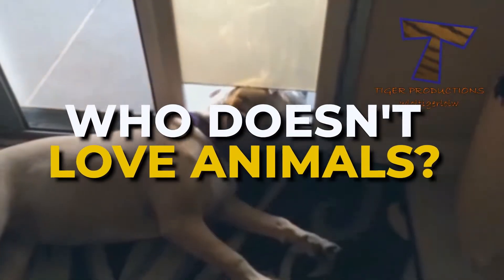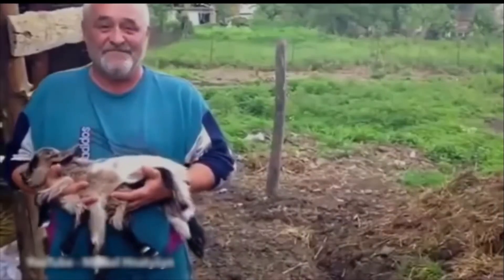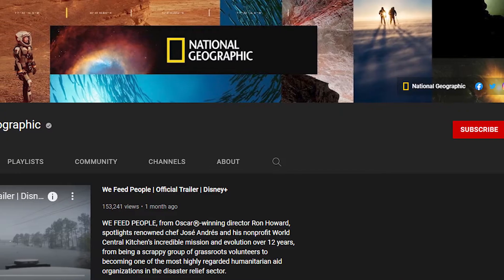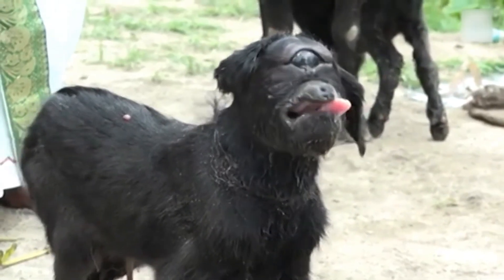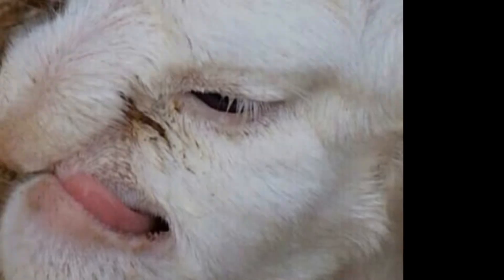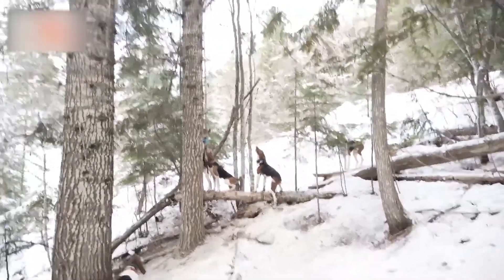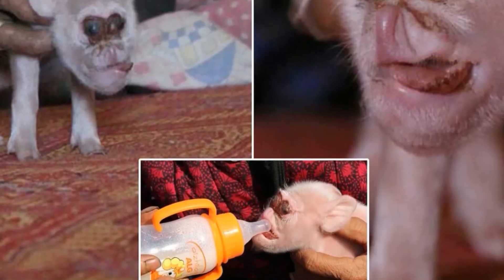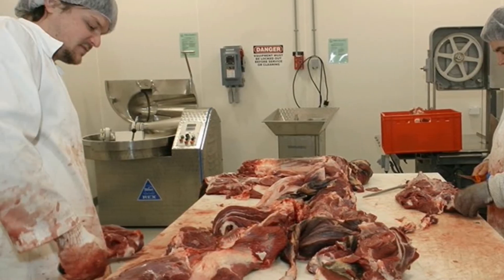The SCARIEST Animal Defects From Around The World Revealed...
Welcome back to Around The Globe, today on this channel we are going to talk about “ The scariest animal birth defects around the world”

There are going to be lots of mosquitos in 2022 because of the increased rain and warmer weather that has given mosquitos an ideal breeding habitat,” David Beresford, Ph.D., a biologist and entomologist at Trent University, told TODAY.Check this video out and stay updated!